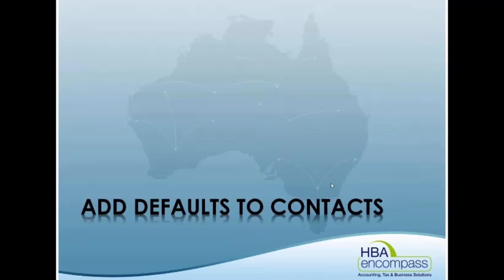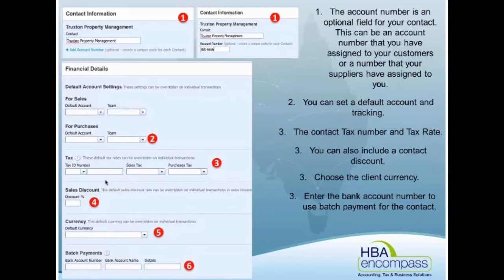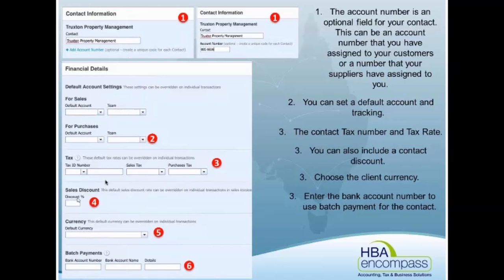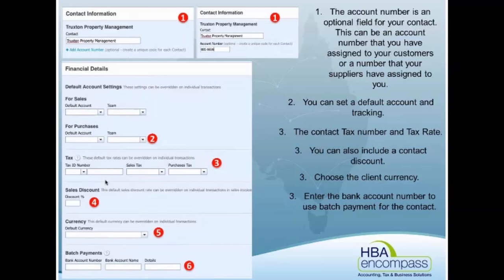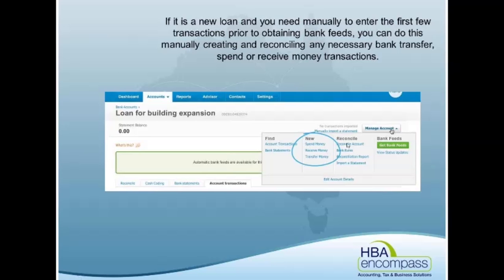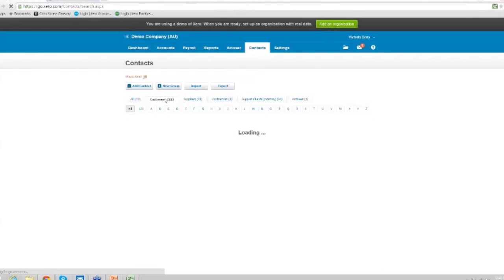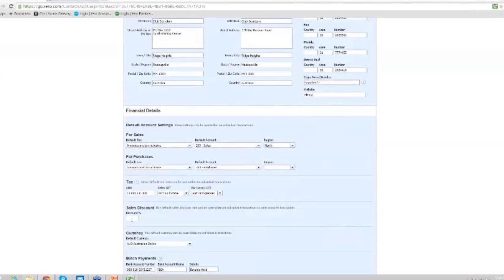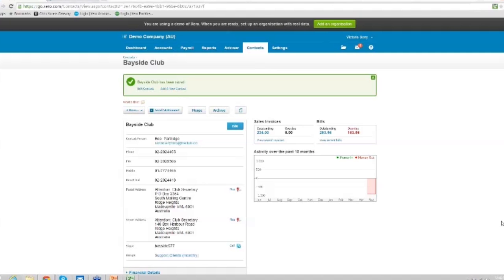Blog 45 - Adding Defaults to Contacts including Xero Network Keys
HBA Encompass shows you how to add Defaults to Contactsi n Xero, Including Xero Network Keys